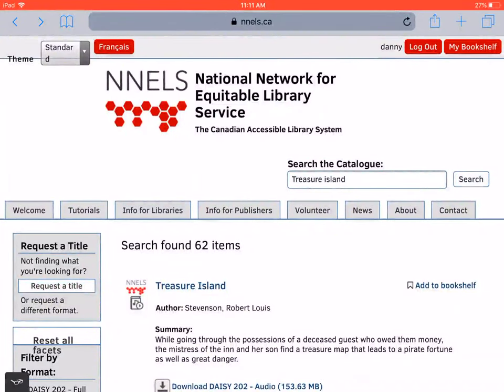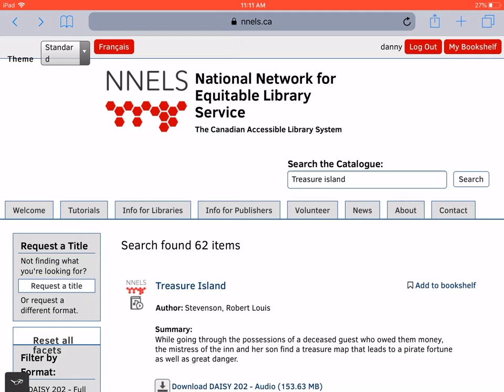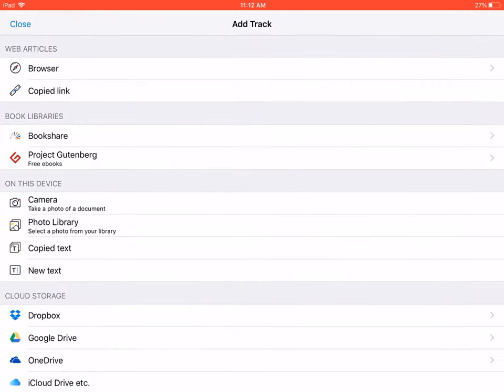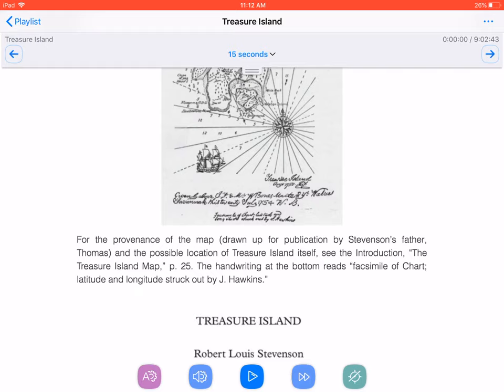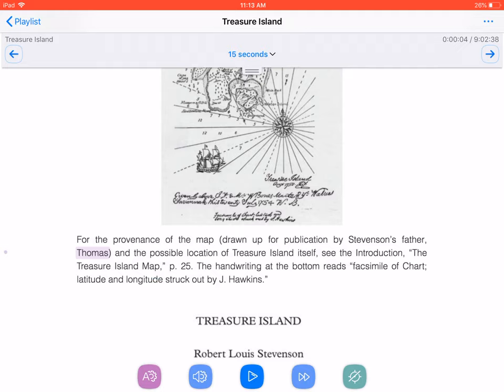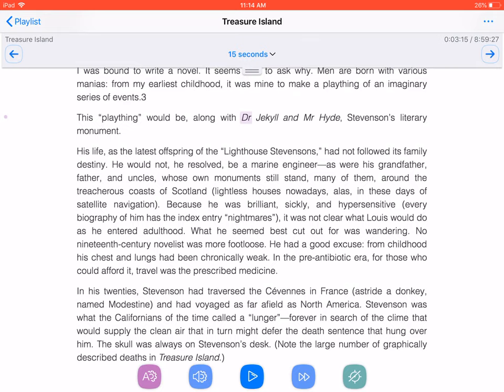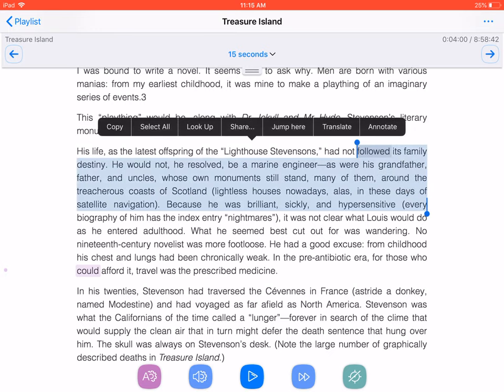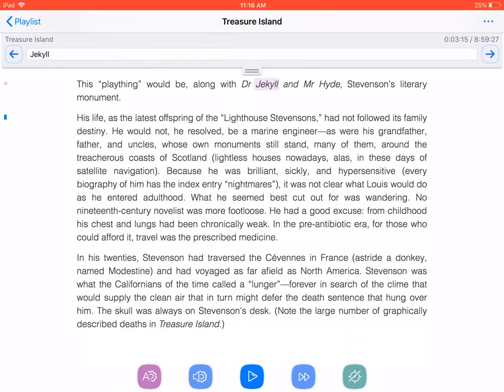NNELS Captivoice Tutorial for Screen Reader Users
Tutorial demonstrating ebook reading, using CaptiVoice version 3.0.1 on iOS, for screen reader users.
Transcript:

This video is a tutorial of CaptiVoice version 3.0.1 on iOS. It has been produced with the generous support of the Government of Canada.

CaptiVoice is a stable and powerful reading application. It has an intuitive, straightforward user interface, with standard, well-labeled controls. It has a fantastic read-aloud feature with Pause and Resume buttons, and offers clear navigation by heading or page. Among others, it supports books in both DAISY and EPUB format with text (not audio). They can be copied to CaptiVoice right from the NNELS repository, or even imported from Dropbox. We should mention that web elements that appear in today's non-fiction titles (such as tables and links) are not supported.

Here, we're looking at the record for Treasure Island on the NNELS website. When we press "Download EPUB", we're asked where to store the book. You may need to press "More" first, but we're going to select "Open in Capti". The book imports after a few seconds, and shows up in your list of available titles, called a playlist.

To find new books, you can press the "Add Tracks" button, found at the bottom of the screen near the middle. This pulls up a list of supported online services, but because NNELS is not one of them, you'll usually want to find new reading material in Safari on the NNELS website. Then, to start reading, just tap the book's title.

Treasure Island is now open in CaptiVoice, showing up in the reading pane. To start reading, all we need to do is press "Play Treasure Island", found at the bottom of the screen in the middle.

Reading is paused by pressing the same button, now called Pause.

Two option buttons are located to either side of the Play button. Text Settings is at the far left, containing adjustments helpful to visual readers. Beside it is "Configure Speech", which lets you set the reading rate and voice. Buttons to interact with the reading feature are found just to the right of Play, and are used to skip to the next track, or stop following the reading position.

To change the speaking rate, just press "Configure Speech". Press the buttons near the bottom of the screen to increase or decrease the speaking rate by ten words per minute. Then, tap anywhere at the top of the screen to dismiss the popup.

The Table of Contents feature is accessed by pressing the "Track Actions" button, found at the top right of the screen. Select the Sections button, swipe through the list of chapters that appears below, then tap an item to go there in your book.

To read a different book, just press the Back button, found at the top left of the screen. This takes you back to your active playlist, where all your books are shown. Swipe through the list until you come to the title you wish to read, then tap the title to open it.

Advanced navigation is accomplished by using the Previous and Next buttons, located directly below Back and Track Actions. They are set to skip by 15 seconds by default, but you can press the button in the middle to adjust the amount of time they move by.

A little pulldown tab is found at the top of the screen in the middle, labeled "Tap to open or close the list of navigation units". When pressed, a wealth of options are exposed, allowing you to customize how the Previous and Next buttons operate. You can choose to navigate by progress percentage, page, time, structure, or headings.

To set a bookmark, you must first select some text in the reading pane. When VoiceOver is enabled, just double-tap and hold a word of interest to select it. In the iOS selection menu that appears above your selection, tap Annotate. Type any information you wish to record, then press Save. You can now select Bookmarks as a navigation unit, and move through the bookmarks you have set in this title.

To find text in your book, select Search as the current navigation unit. Type the phrase you wish to find in the box labeled "Search Current Track", found near the top of the screen in the middle. Then, simply press Previous or Next Match.

CaptiVoice is an excellent choice for articles, novels, and reference material. It is a stable, well-rounded app that is completely accessible to all readers.